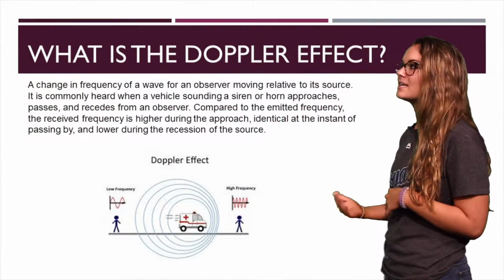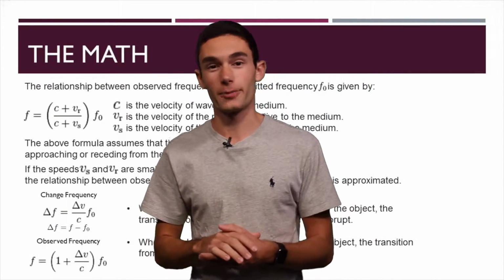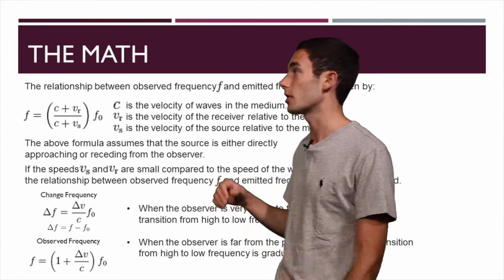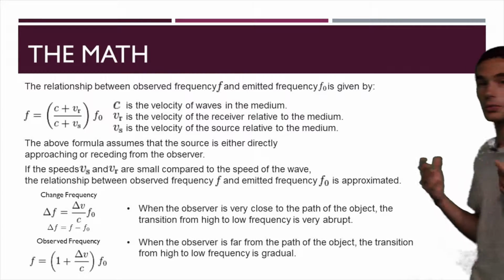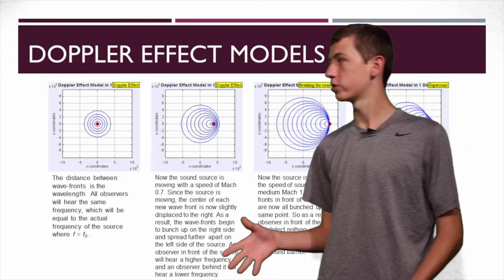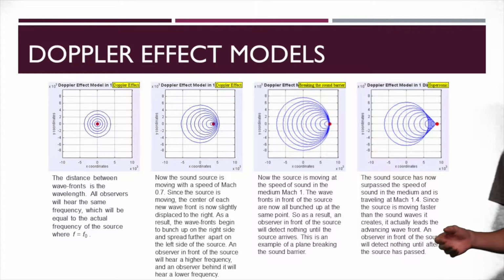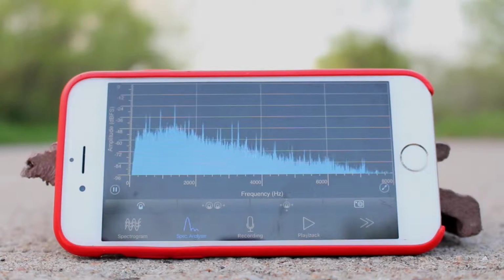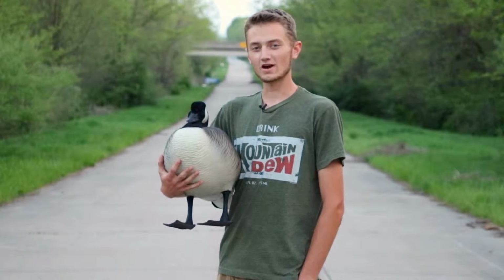Doppler Effect: Physics Video Project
Jordan, Will, Garret, & Kyleigh all simulate the doppler effect for a physics video project.